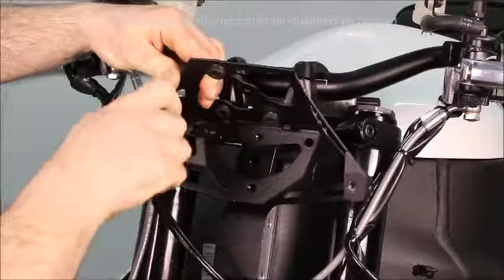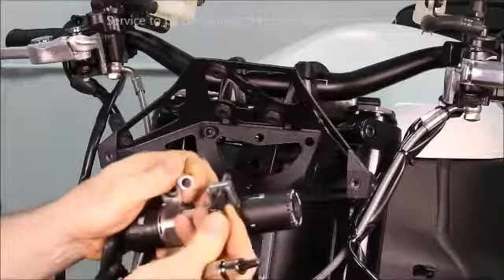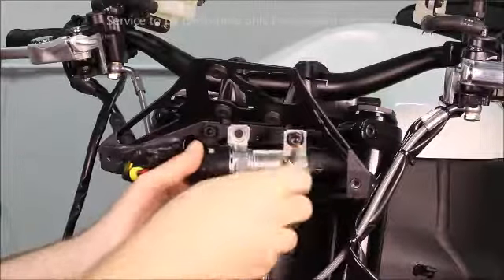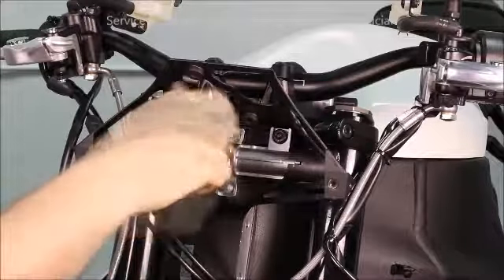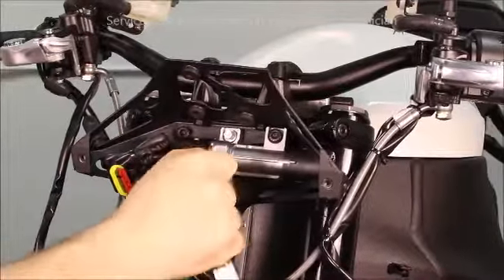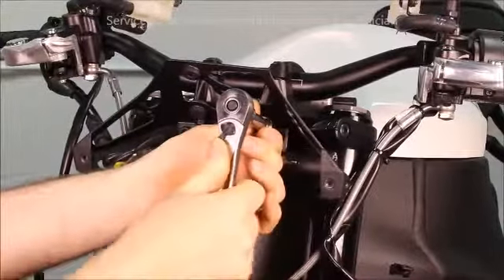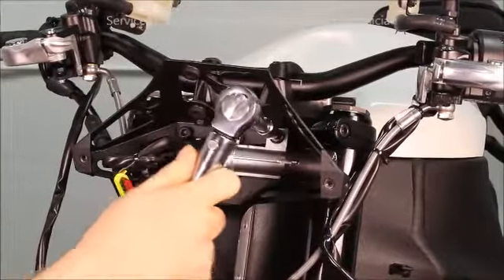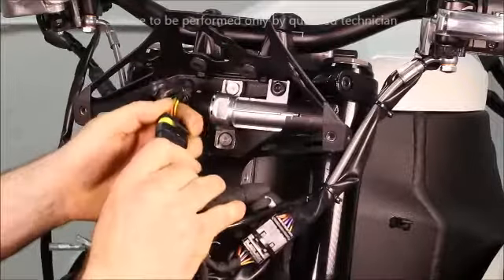EBR 1190SX Service Manual - Electrical - Upper Headlight Bracket Installation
EE0012